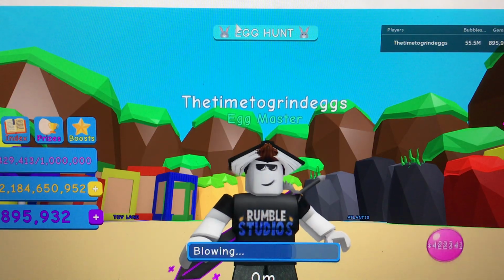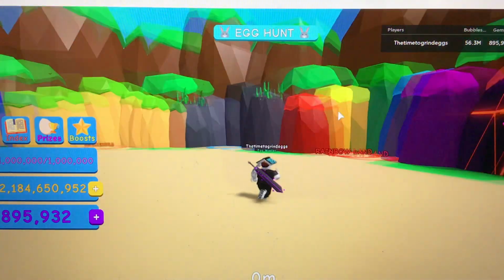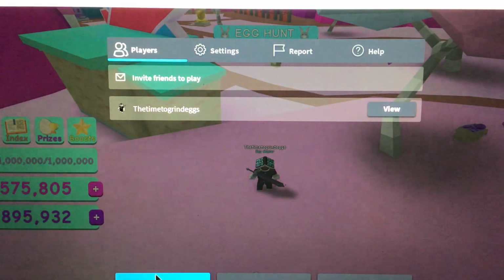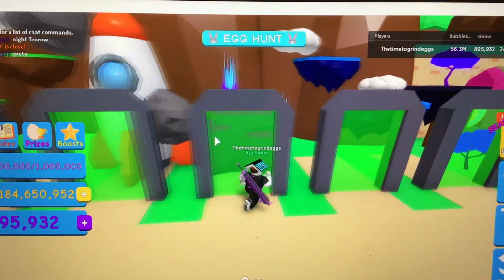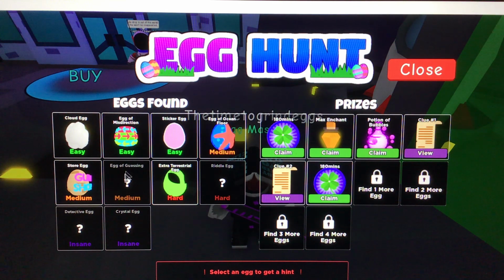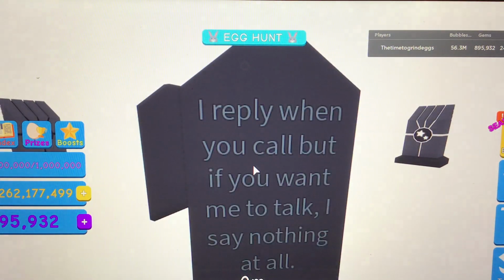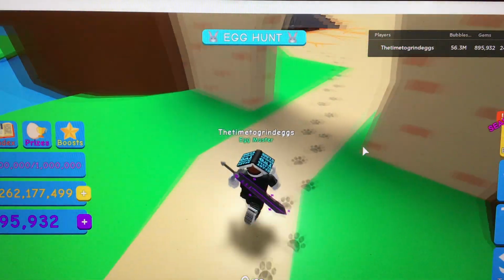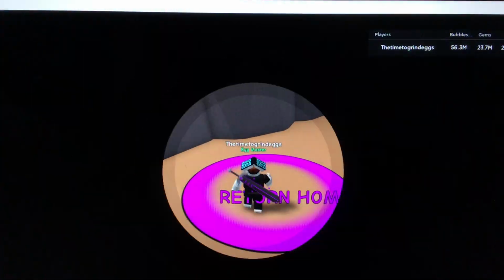HOW TO GET ALL BGS EGGS ROBLOX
In this video I show u on how to get all of the eggs in bgs.